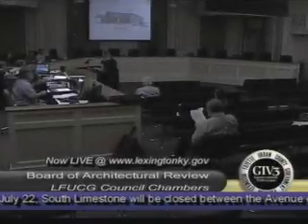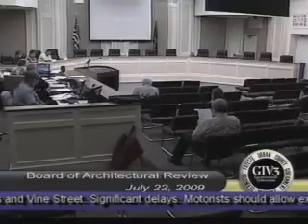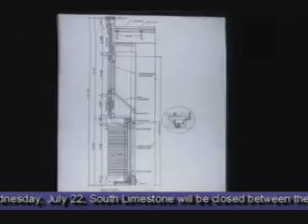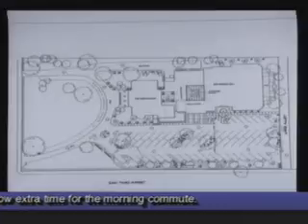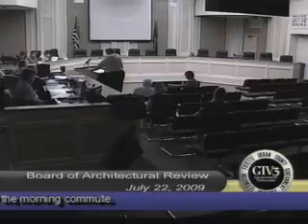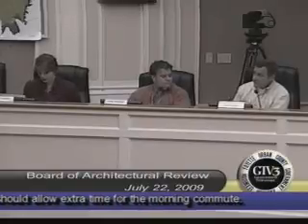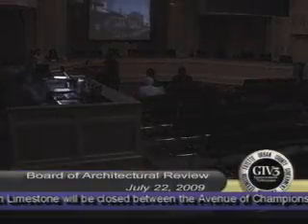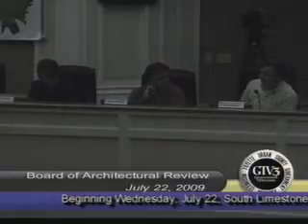7 22 09 Board of Architectural Review